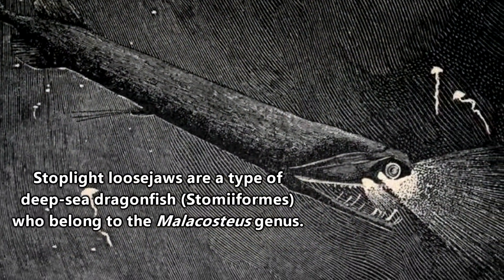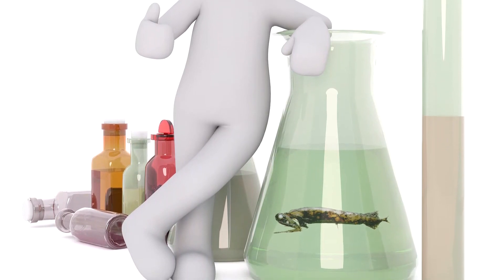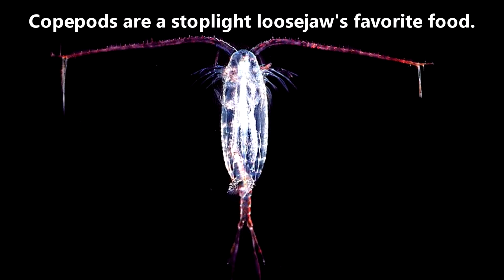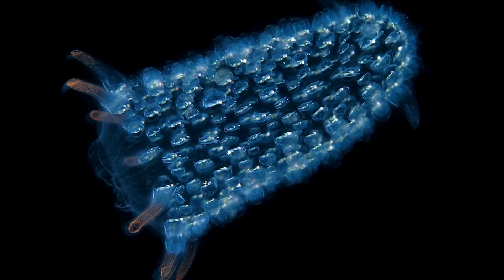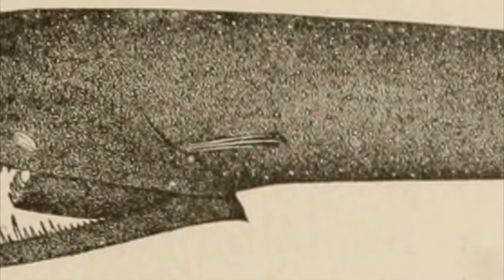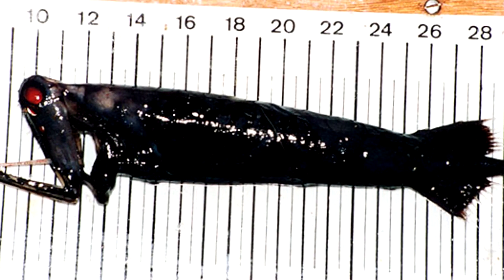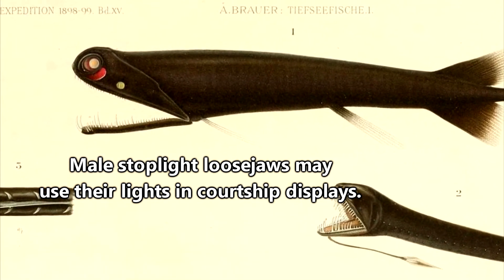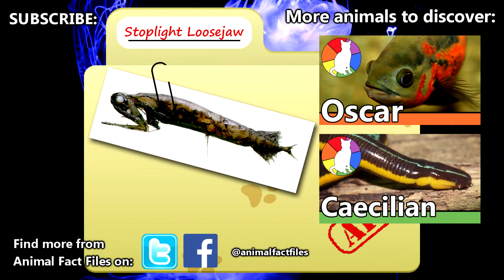Stoplight Loosejaw Facts: a Soft SKELETON 💀 Animal Fact Files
Stoplight loosejaws are a type of deep-sea dragonfish (Stomiiformes) who belong to the Malacosteus genus. The name Malacosteus means ‘soft boned’. This is in reference to the stoplight loosejaw’s soft skeleton which can be pierced with a needle! Learn more stoplight loosejaw facts on this episode of Animal Fact Files!

Scientific Name: Genus Malacosteus
Range: Oceans worldwide
Habitat: Deep ocean (0.3-2.5 miles (500m-4,000m) below the surface)
Size: Up to 10 inches (25.6cm) long
Diet: Copepods
Threats: Unknown
Life span: Unknown